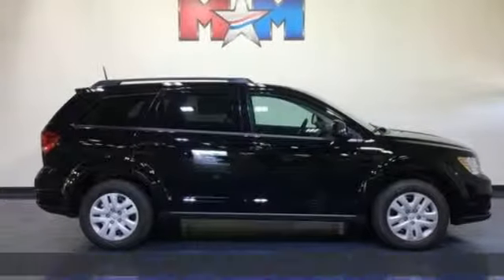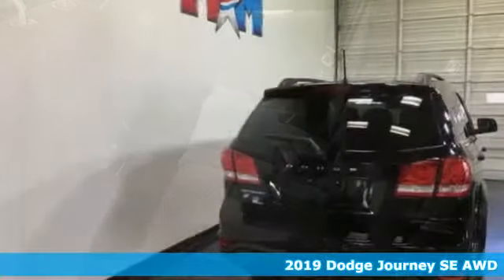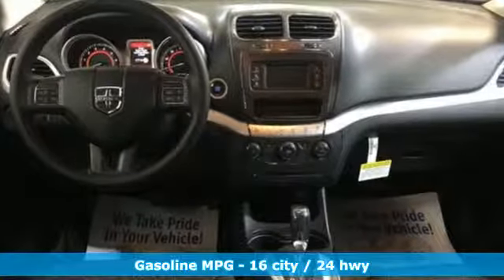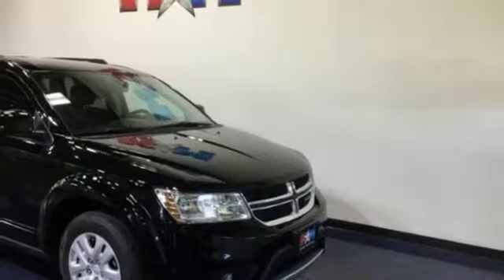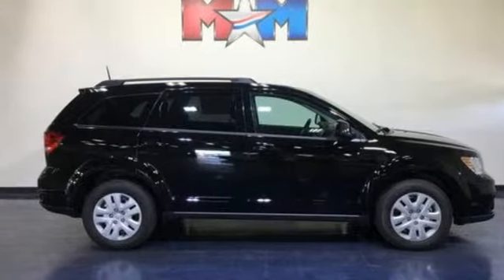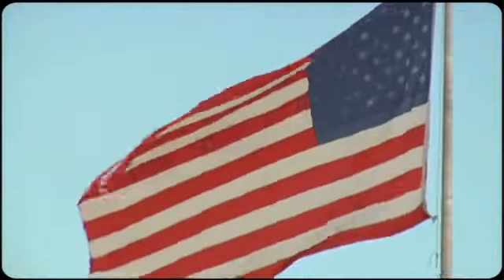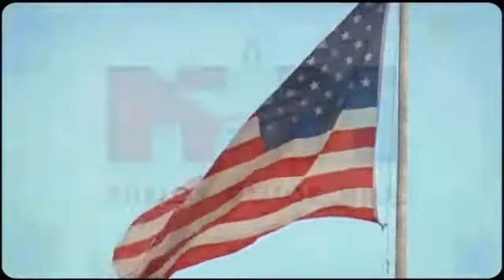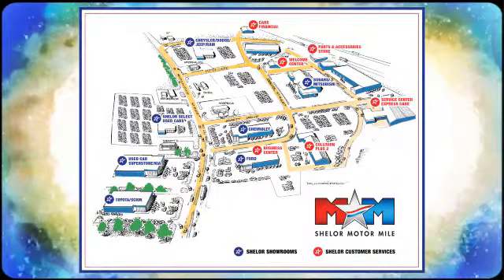New 2019 Dodge Journey Christiansburg VA Blacksburg, VA DC190745 - SOLD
Year: 2019
Make: Dodge
Model: Journey
Trim: SE AWD
Engine: 3.6L V6 Cylinder Engine
Transmission: 6-Speed A/T
Color: Pitch Black Clear Coat
Interior: E5X9
Stock #: DC190745
VIN: 3C4PDDBG3KT752186
Third Row Seat, Keyless Start, Dual Zone A/C, CD Player, All Wheel Drive, TRANSMISSION: 6-SPEED AUTOMATIC 62TE, ENGINE: 3.6L V6 24V VVT. SE trim, Pitch Black Clear Coat exterior. FUEL EFFICIENT 24 MPG Hwy/16 MPG City! READ MORE!br /br /KEY FEATURES INCLUDEbr /Third Row Seat, All Wheel Drive, Rear Air, Back-Up Camera, iPod/MP3 Input, CD Player, Keyless Start, Dual Zone A/C. MP3 Player, Keyless Entry, Privacy Glass, Child Safety Locks, Steering Wheel Controls. br /br /OPTION PACKAGESbr /ENGINE: 3.6L V6 24V VVT (STD), TRANSMISSION: 6-SPEED AUTOMATIC 62TE (STD). br /br /EXPERTS ARE SAYINGbr /Edmunds.com explains The ride was controlled on undulating pavement, and it didn't get harsh even on the truly rough stuff. The Journey feels solid and secure on the freeway and would make a good long-distance vehicle.. Great Gas Mileage: 24 MPG Hwy. br /br /OUR OFFERINGSbr /At Shelor Motor Mile we have a price and payment to fit any budget. Our big selection means even bigger savings! Need extra spending money? Shelor wants your vehicle, and we're paying top dollar! br /br /Tax DMV Fees & $597 processing fee are not included in vehicle prices shown and must be paid by the purchaser. Vehicle information is based off standard equipment and may vary from vehicle to vehicle. Call or email for complete vehicle specific informatiobr / Chevrolet Ford Chrysler Dodge Jeep & Ram prices include current factory rebates and incentives some of which may require financing through the manufacturer and/or the customer must own/trade a certain make of vehicle. Residency restrictions apply see dealer for details and restrictions. All pricing and details are believed to be accurate but we do not warrant or guarantee such accuracy. The prices shown above may vary from region to region as will incentives and are subject to change.